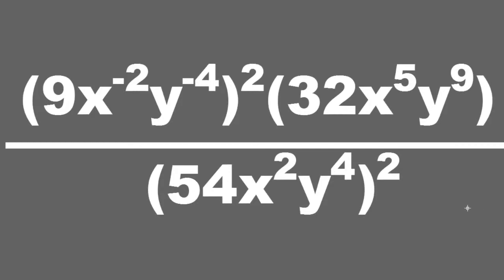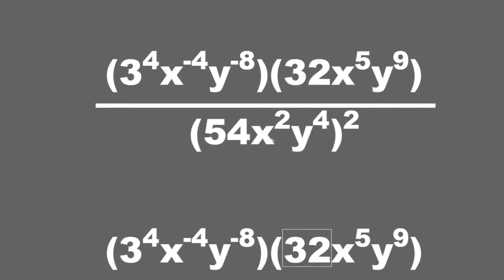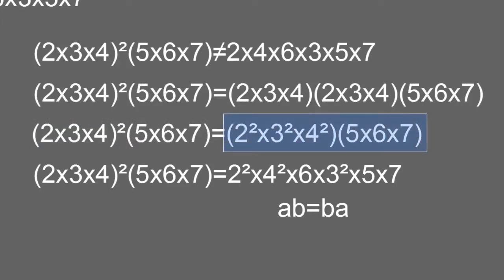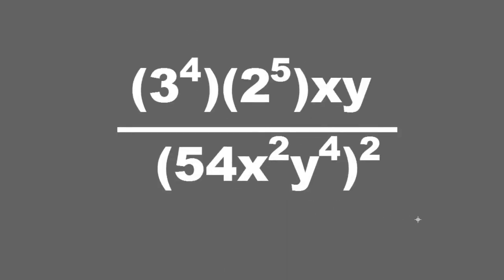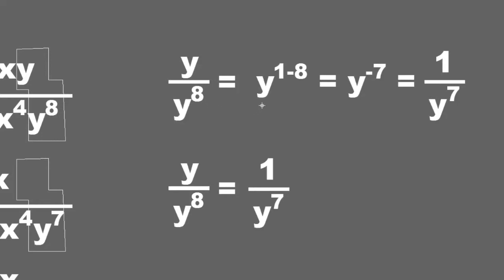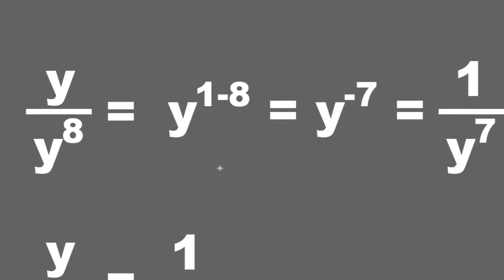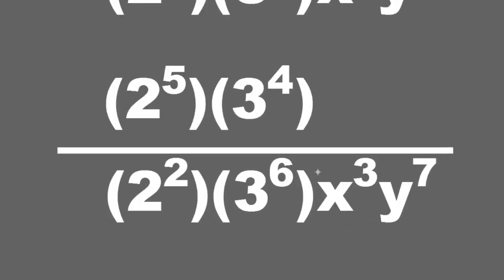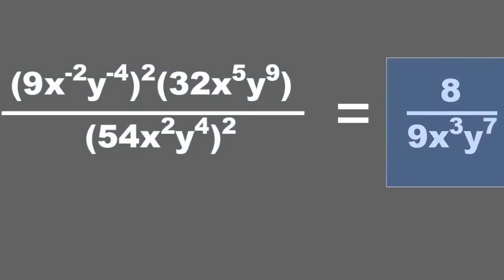Exponents Simplification: Practice Problem 01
Complete and detailed solved practice problem. Use multiplication, division, exponent's properties and factorization to simplify this expression. More videos and playlists in the description below.